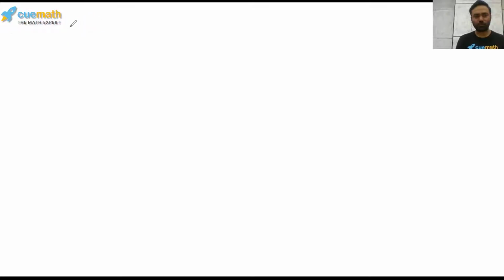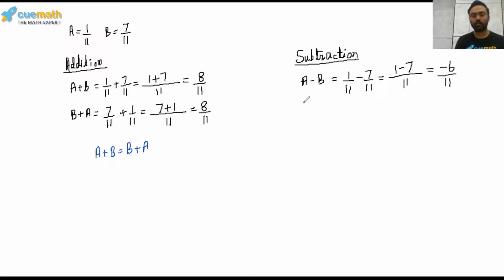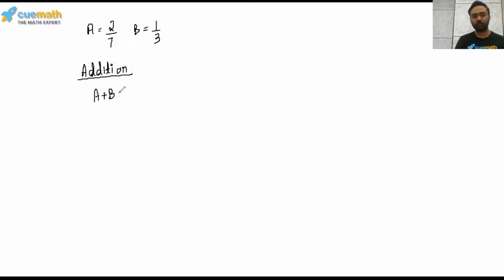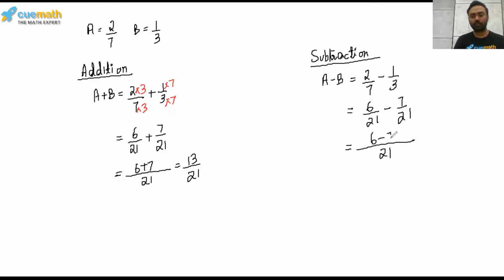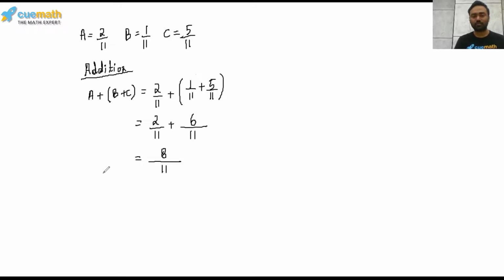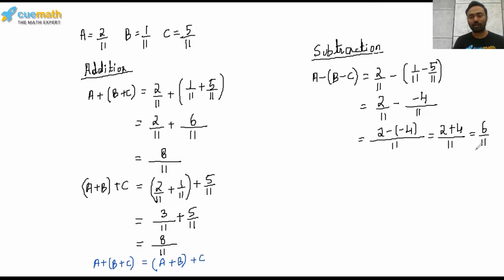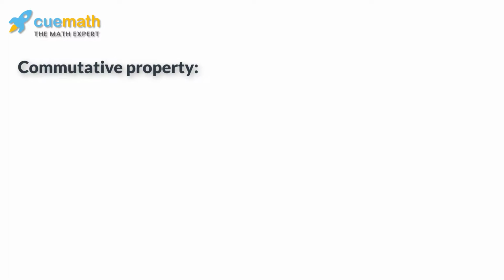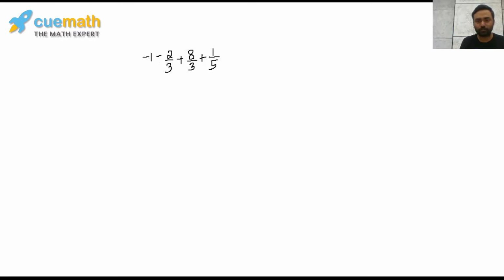Introduction to Rational Numbers and it's Properties Part-1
This video covers Properties of Rational Numbers Part 1.